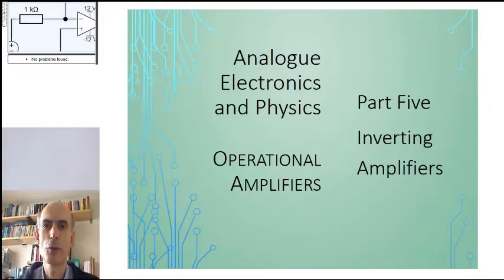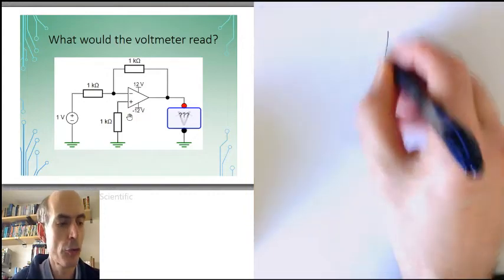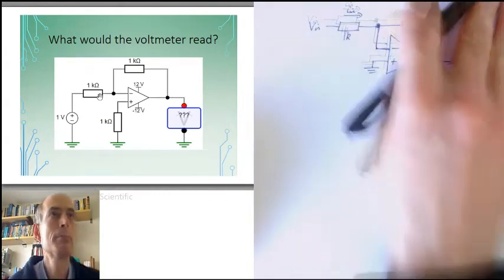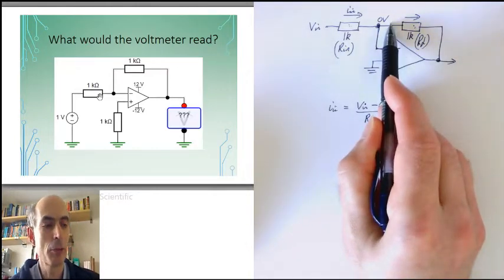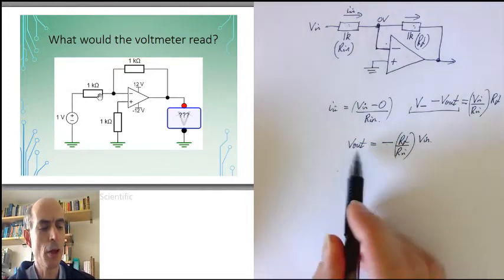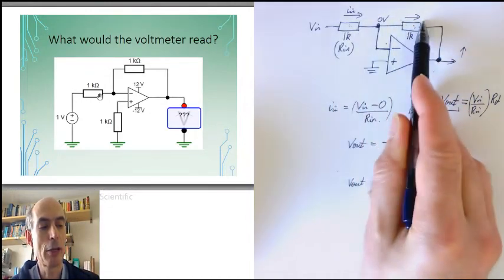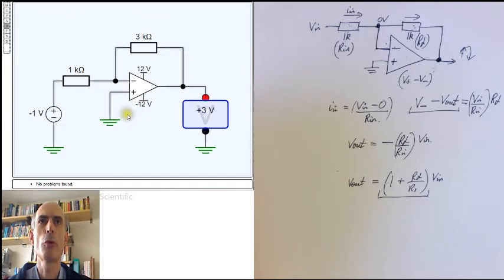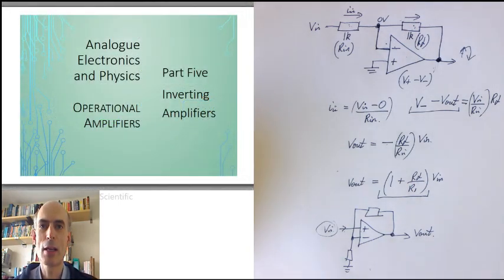OpAmps P05 V00 done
The inverting amplifier.  Part five of a series of nine videos about operational amplifiers.